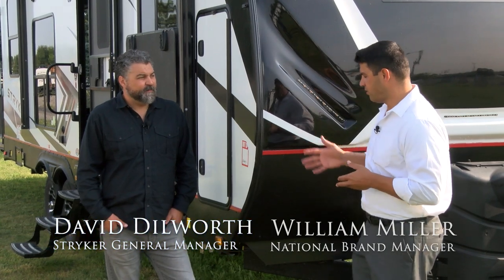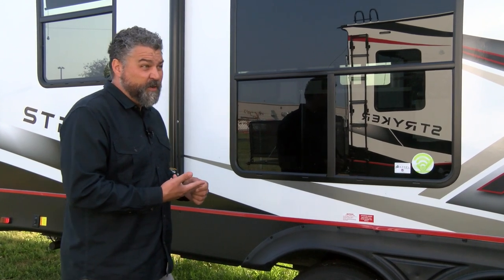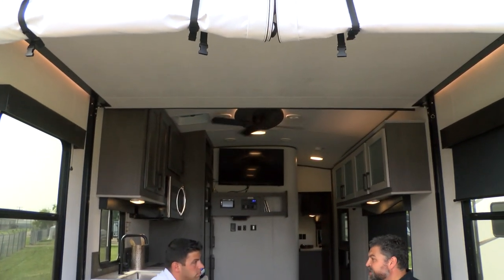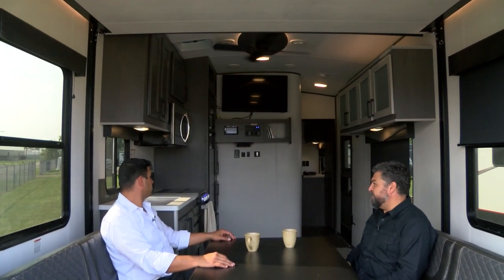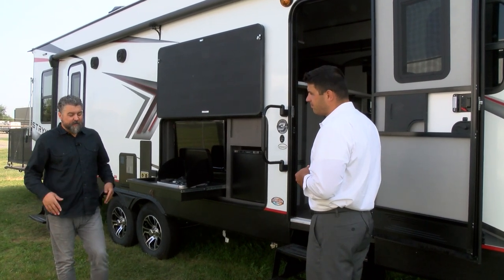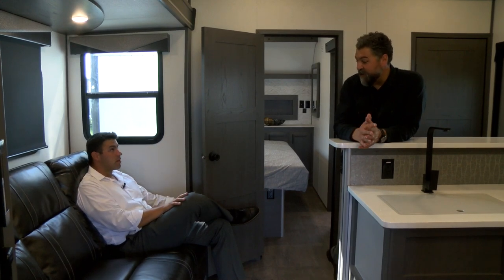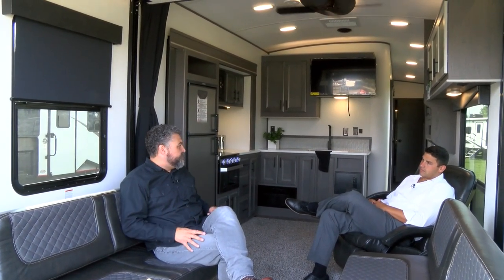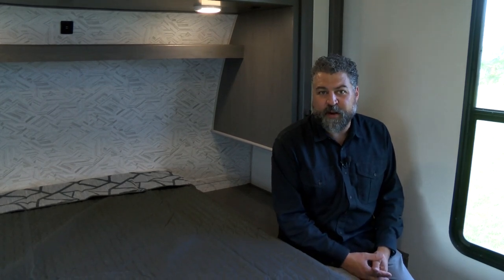What's NEW for Cruiser RV - 2021 Stryker Toy Hauler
0:00 - Intro
01:09 - ST-2714
09:33 - ST-3313
13:53 - ST-3414

*To navigate to different Stryker floor plans, see timestamp numbers above.*

Heading into 2021, our focus is all about the customer and we've made improvements to all of our Great American Trailers to create better functionality, increase storage space and provide an overall better RVing experience.

In this video,  General Manager, David Dilworth, shares what's new for our Stryker Toy Hauler lineup and answers many questions you may have.